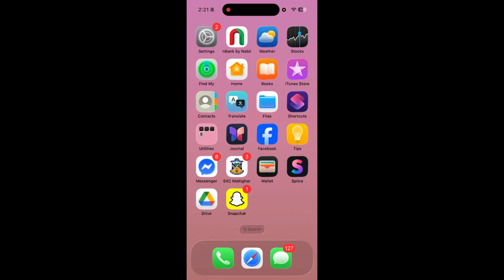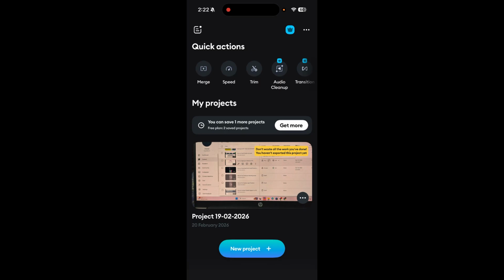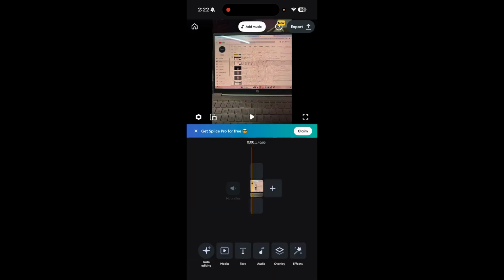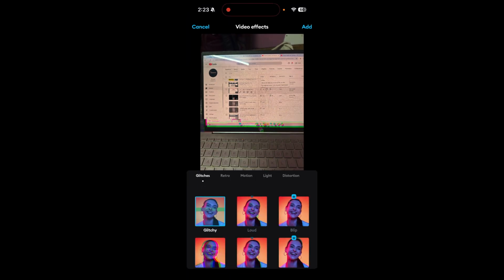How to Add Fade in and Fade Out in Splice 2026?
Want your videos to start and end smoothly? This video shows you how to add fade in and fade out effects in Splice for professional-looking transitions.

From accessing the fade controls to adjusting duration and previewing your smooth openings and closings — I'll walk you through every step so your videos flow beautifully.

By the end of this tutorial, you'll be adding fade effects like a pro to all your Splice videos.